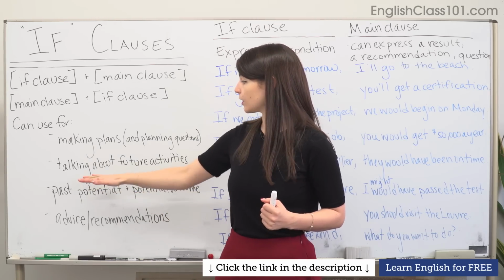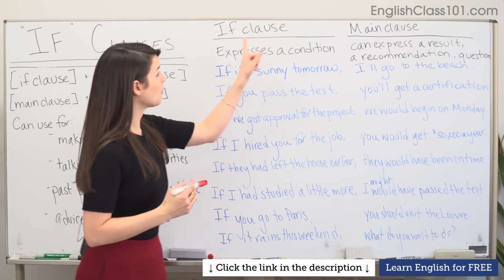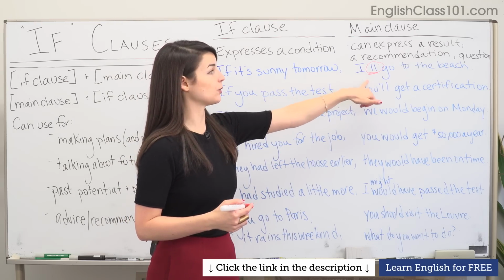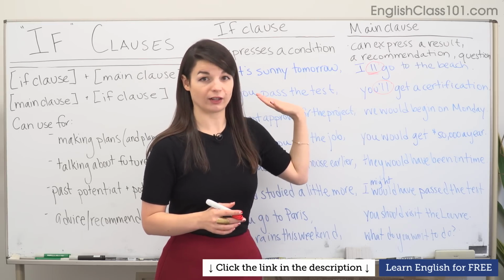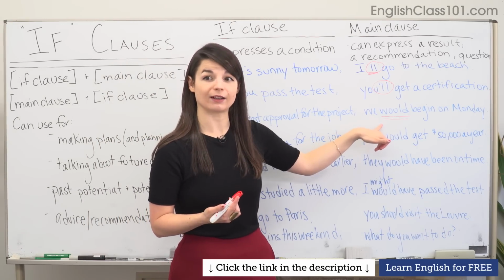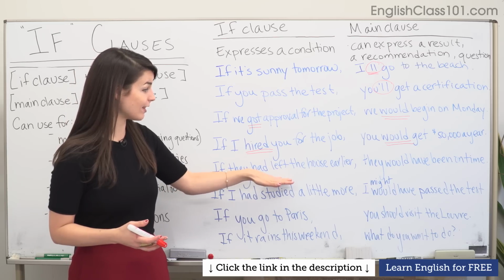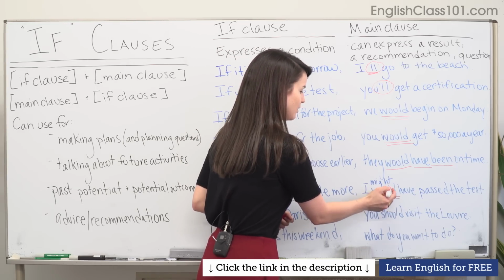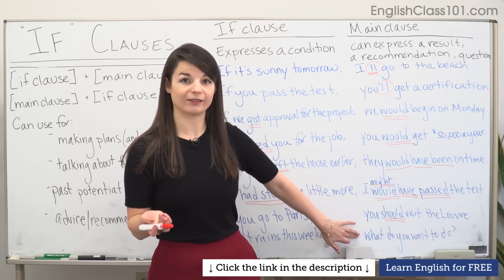Conditional and IF clauses - Learn English Grammar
Do you know how to use English conditional and IF clauses? and get your TOEIC strategies guide to have a great result at this English exam! ↓ Check How Below ↓

In this English grammar lesson you will learn everything you need about conditional and if clauses of the English language. With this video you will be able to able to improve your English grammar. Are you ready to avoid doing common English mistakes?